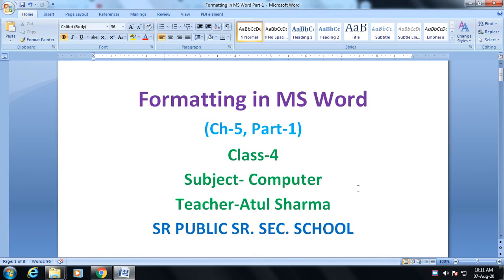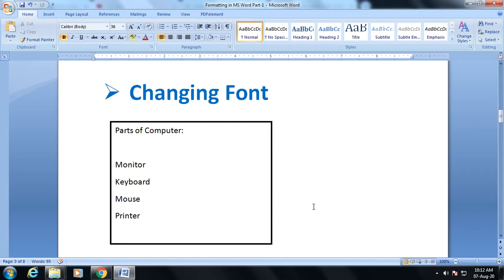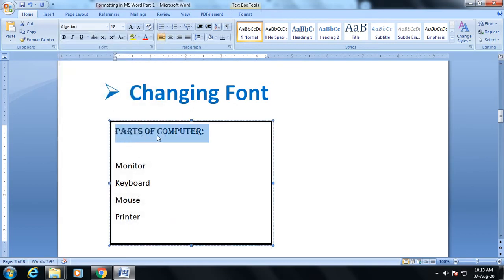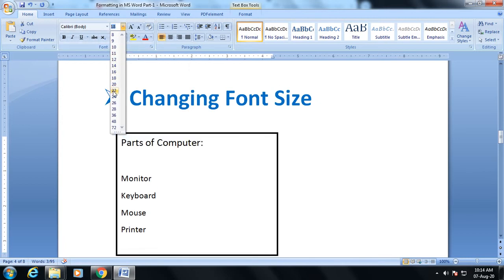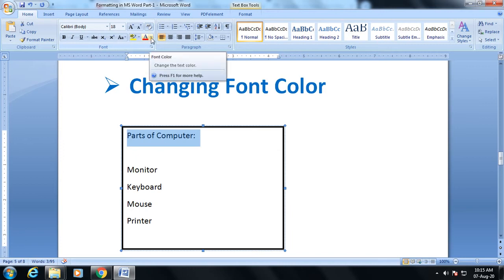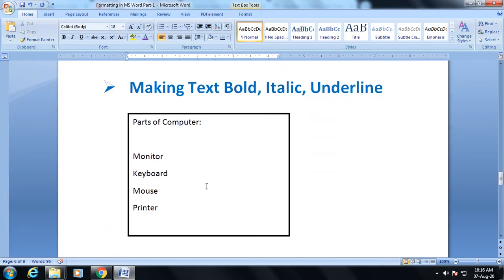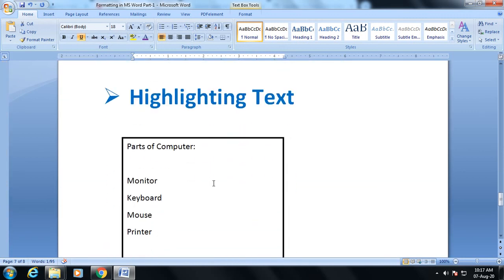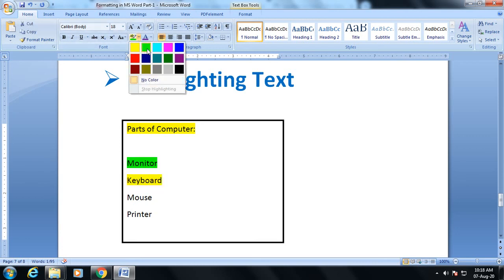Class-4_Computer_Ch-5_Part-1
Class-4
Subject-Computer
Ch-5  Part-1
Topic - Formatting in MS Word